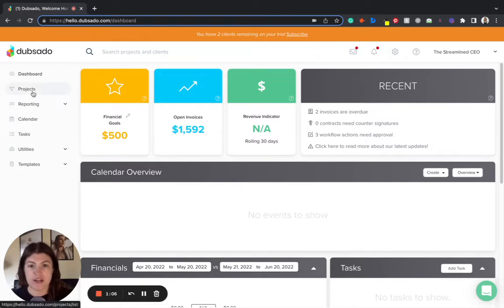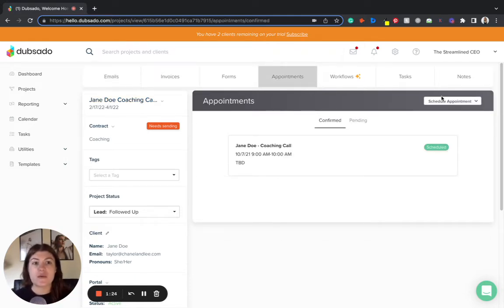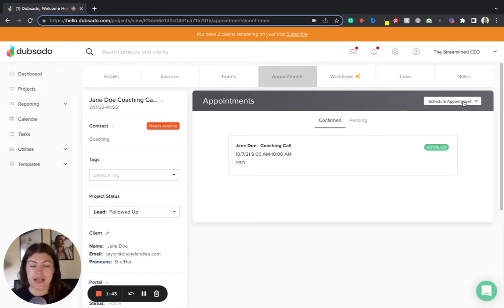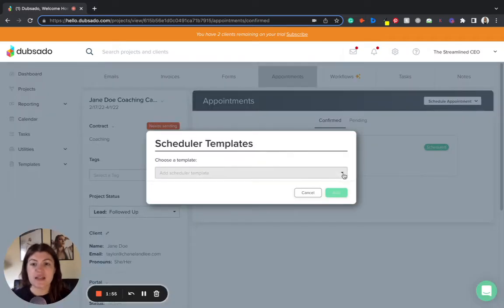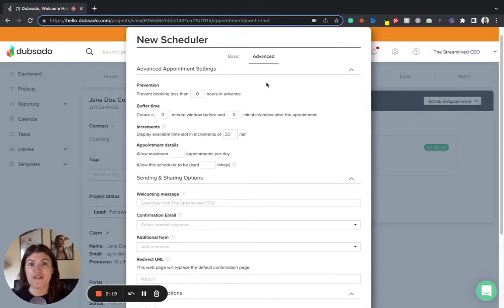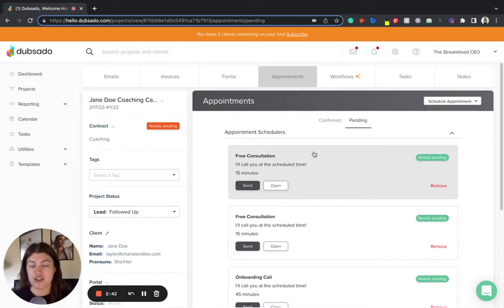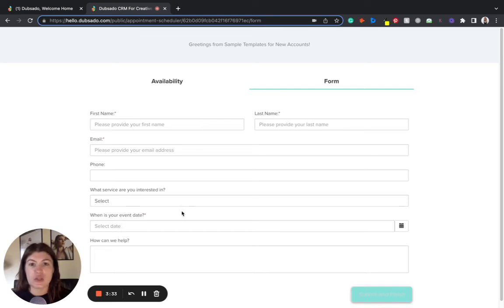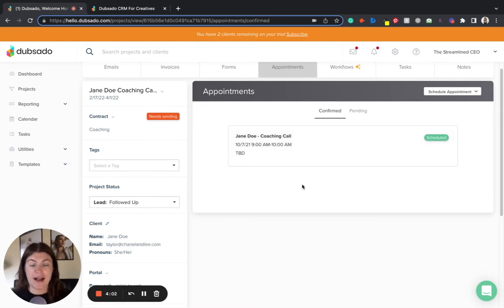How to Manually Book an Appointment for a Client in Dubsado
DUBSADO HACK | How to Manually Book an Appointment for a Client in Dubsado

Allowing clients to book calls and meetings on their own using the Dubsado scheduler is a huge benefit to using this platform. But what do you do if you and the client verbally agreed on an appointment/meeting time, but you still want your client to receive email confirmation/reminders about that appointment? This tutorial walks you through how to manually book an appointment for a client in their client project.